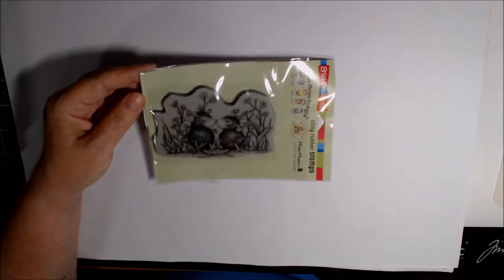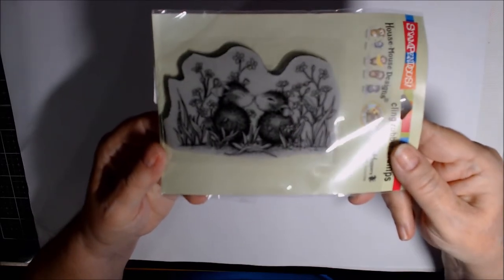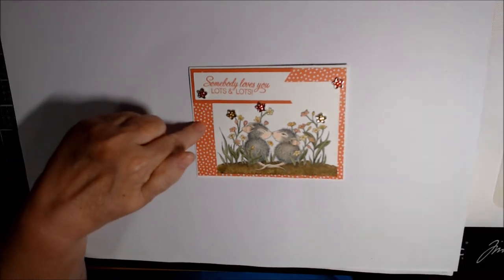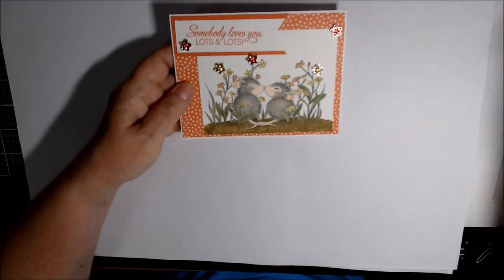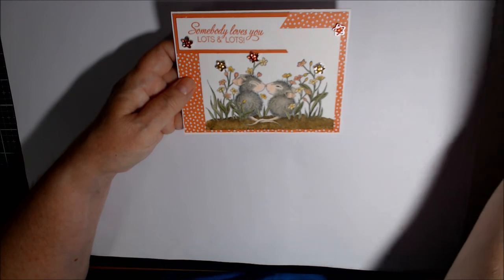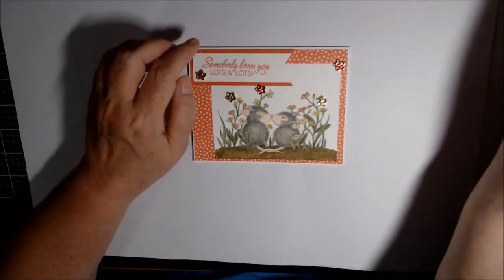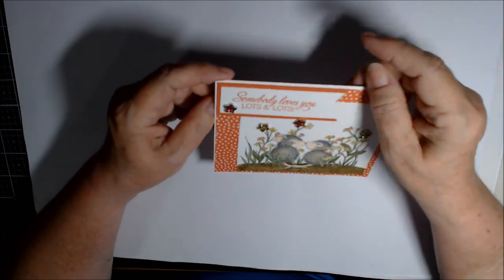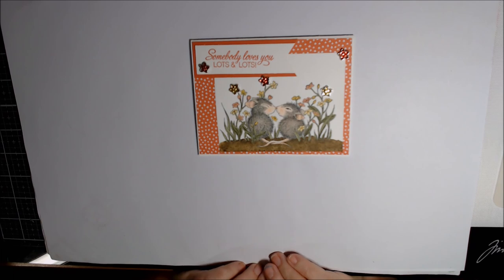HOUSE MOUSE COLLAB with Crafty Bean - 7/20/19 (V1107)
Hi all.  Welcome to the House Mouse collaboration now hosted by Crafty Bean (Tina).  We post on the 3rd Saturday each month.
Below is a list of the House Mouse collaborators.  Please visit and show them some crafty love (nice comments and a thumbs up would be awesome!!).  Anyway, enjoy!

The Stampin' Up! Products used that are available are:

Thick Whisper White Cardstock
Whisper White Cardstock
Calypso Coral Cardstock
Calypso Coral Classic Stampin' Pad (ink) (147101)
Triple Banner Punch (138292)
Stampin' Blends markers (alcohol markers) in:
  - Calypso Coral Light
  - Daffodil Delight Light and Dark
  - Petal Pink Light and Dark
  - Crumb Cake Light and Dark
  - Soft Suede Light and Dark
  - Mossy Meadow Light and Dark
Seaaside Notions Cling Stamp Set (for the dirt/sand) (149278)
Parcels and Petals Cling Stamp Set (149317)
Flower Faceted Gems (149479)

For orders Under $150, use HOST CODE:  S7PGBJU2  (7/16/19 - 8/16/19 only - Justine Stone's Stampin' Up Party

MyKalliTuxedoKatIsTheCutest